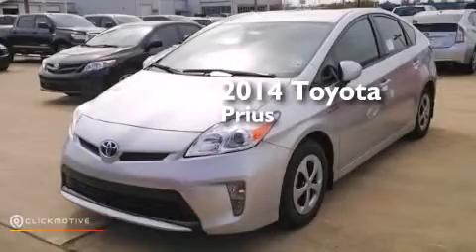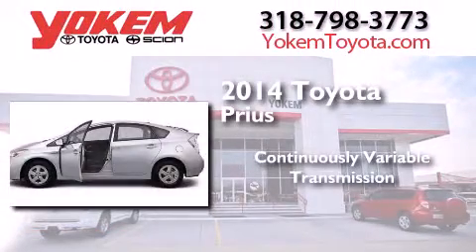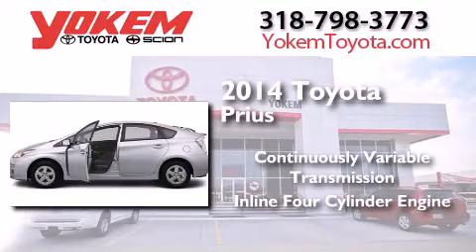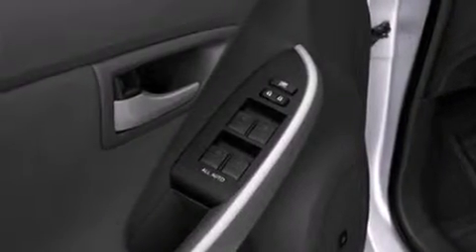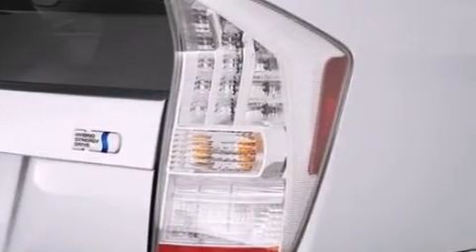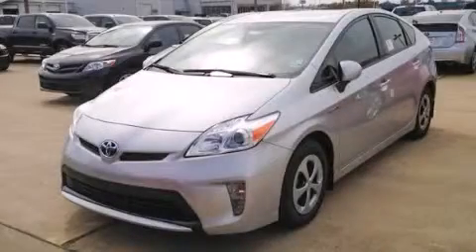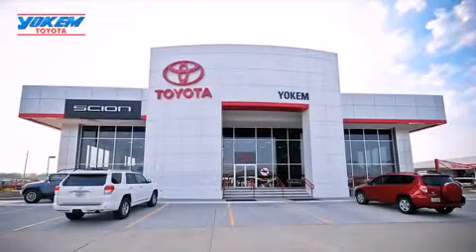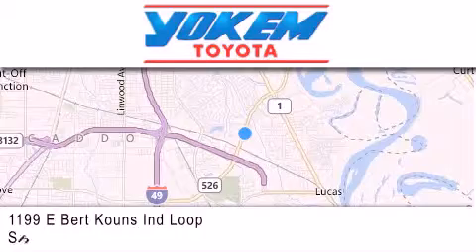2014 Toyota Prius Bossier City LA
We have been honored to serve the Shreveport LA area , we promise that your experience at our dealership will exceed your expectations ! Year : 2014 Make : Toyota Model : Prius Engine : Gas/Electric I-4 1.8 L/110 Trans . : Variable Exterior : Classic Silver Metallic Interior : Misty Gray Stock : 749916 Yokem Toyota 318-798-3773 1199 E. Bert Kouns Shreveport , LA 71105